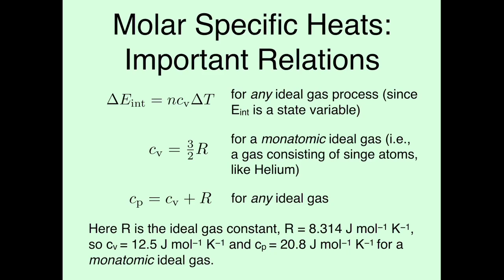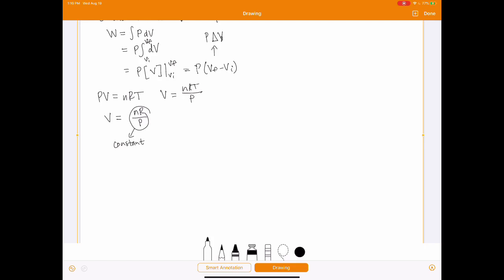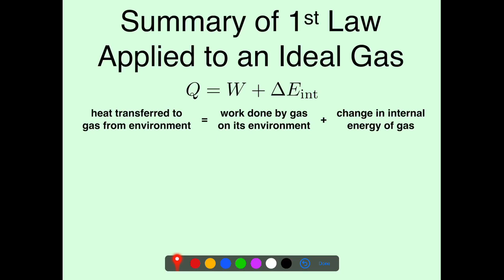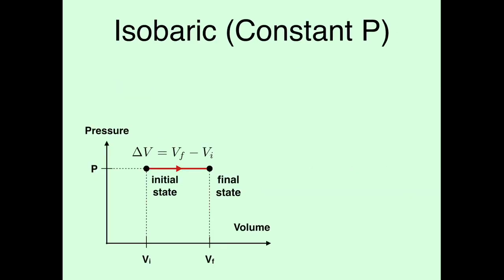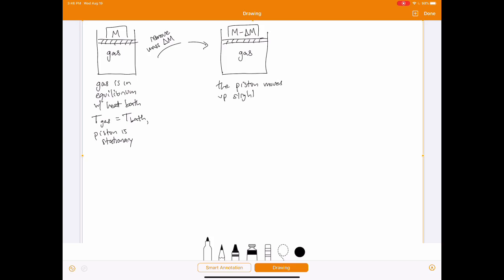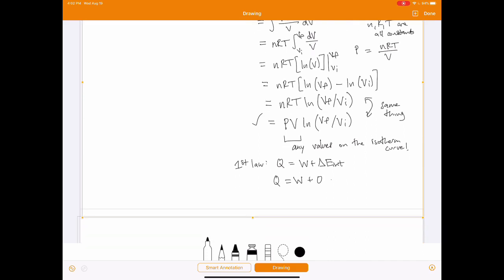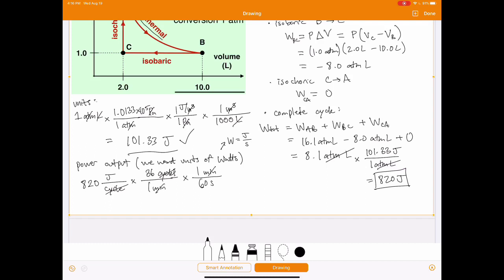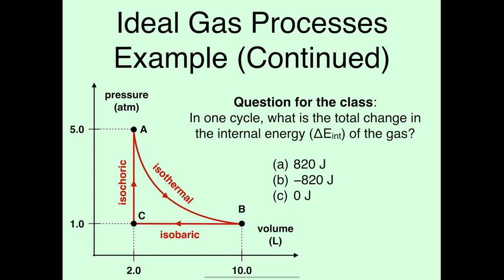Physics 47 1st Law of Thermodynamics Lecture, Part 2